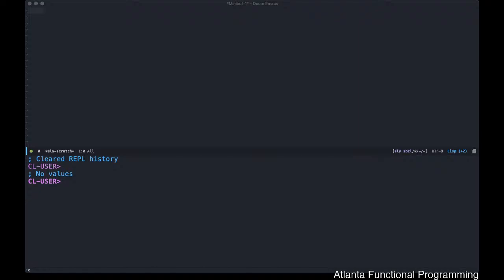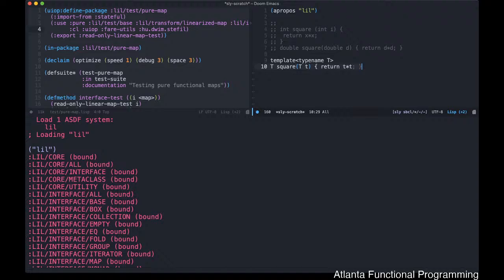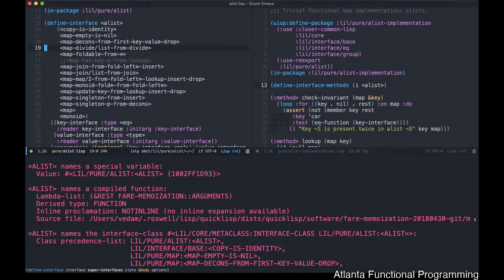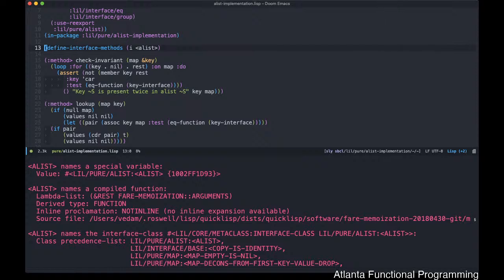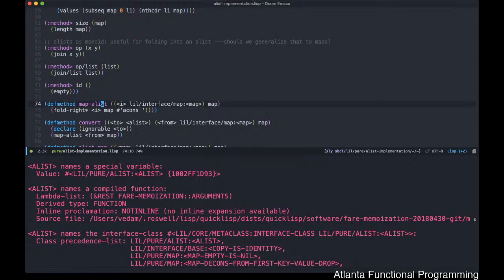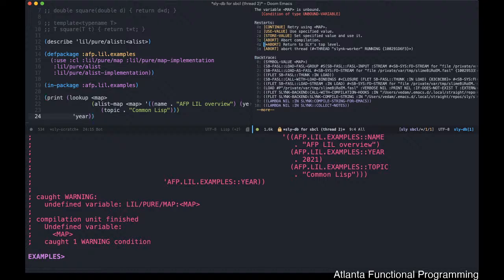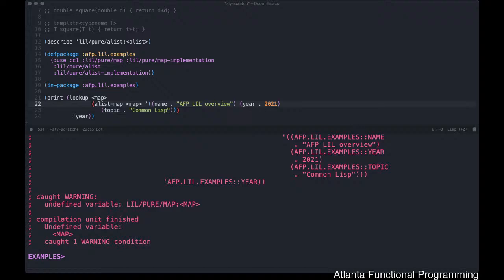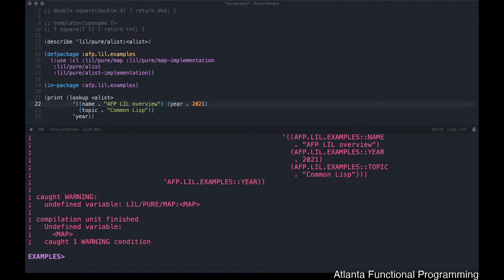Common Lisp Study Group: Lisp Interface Library a starting discussion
Today we will begin our exploration of the lisp interface library.